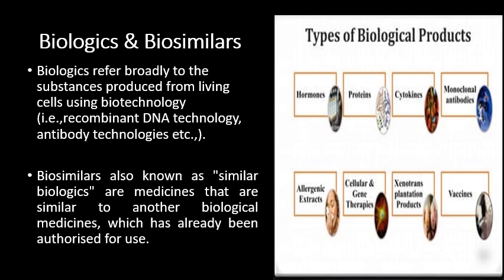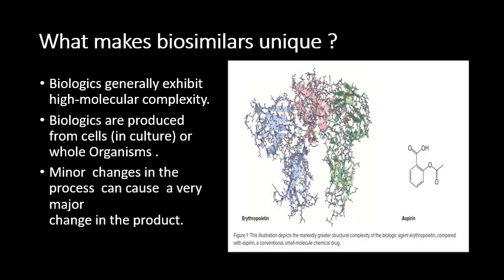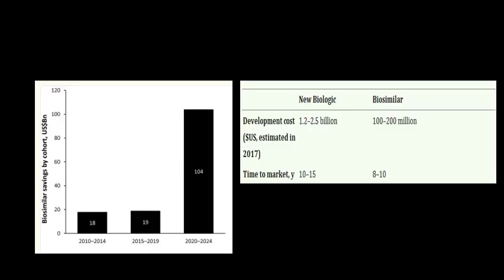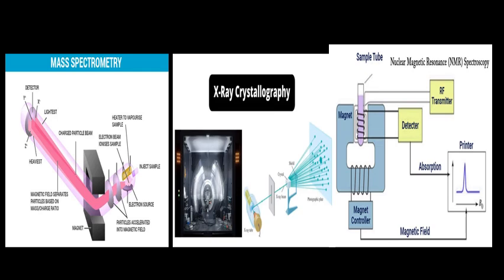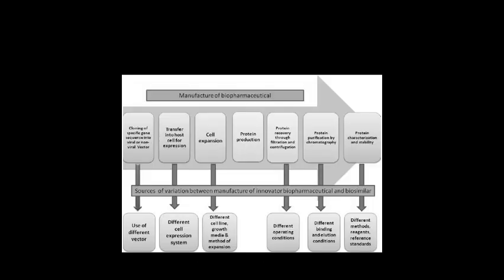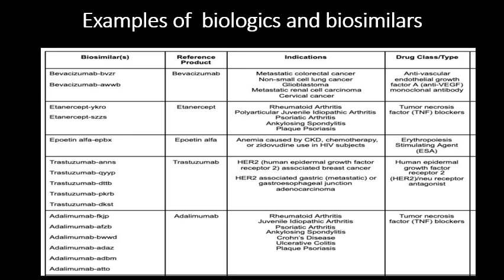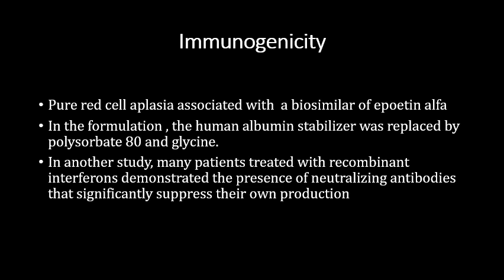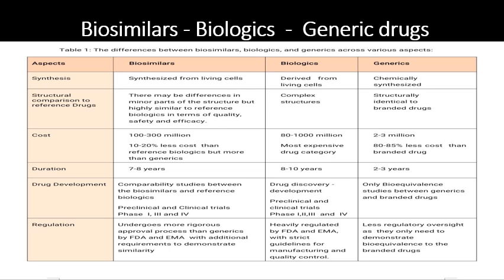Biosimilars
This video discusses biosimilars